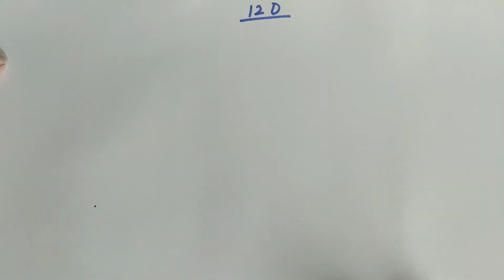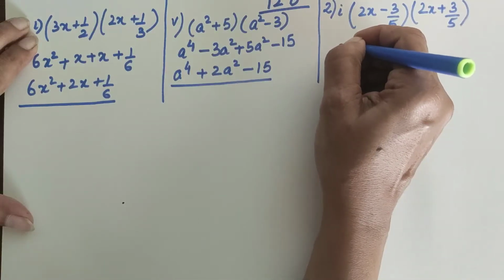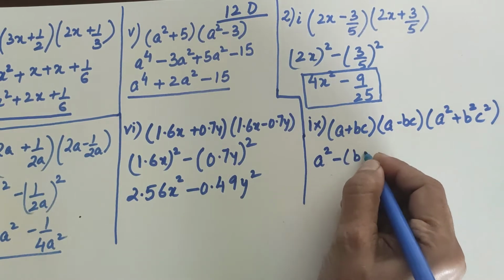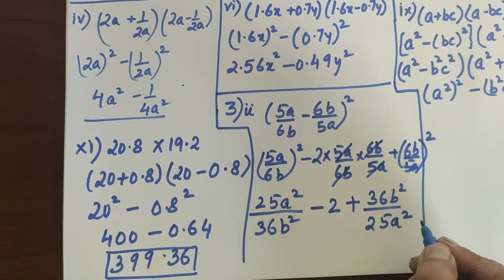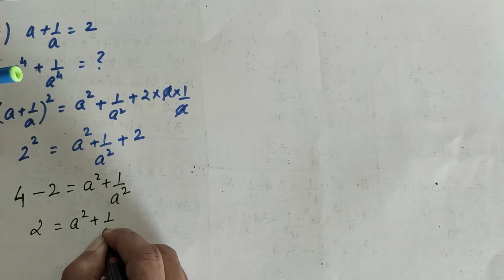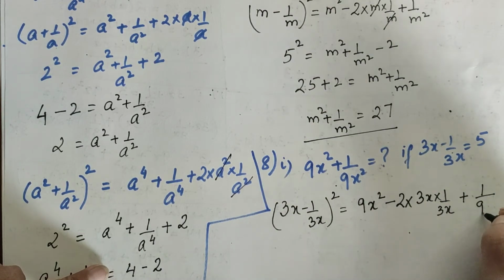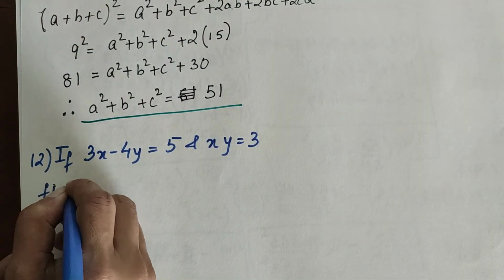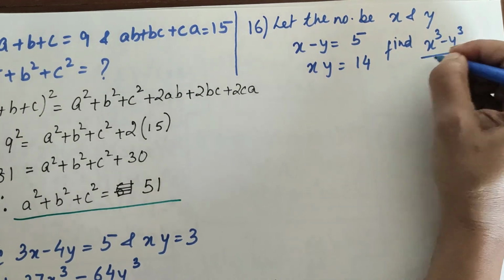IDENTITIES EX 12 D